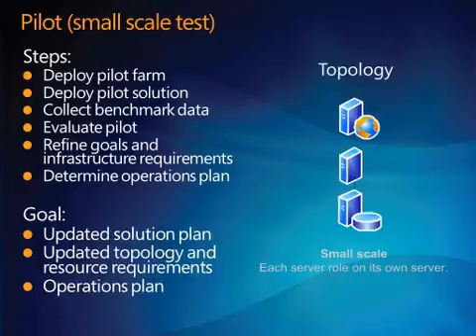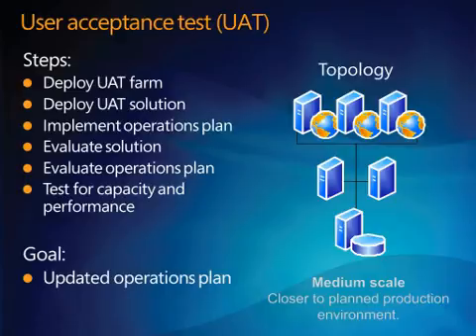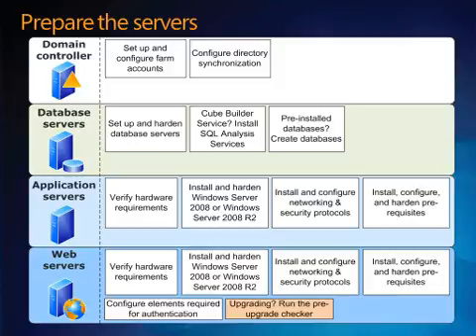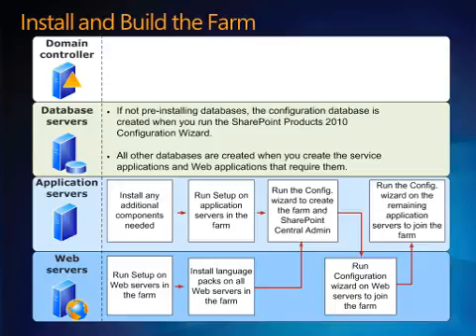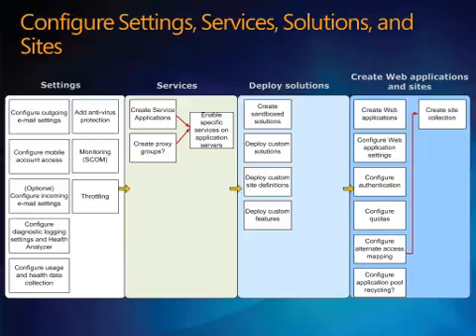53a19f25 07f7 42e7 b433 6e6f168f2b6e